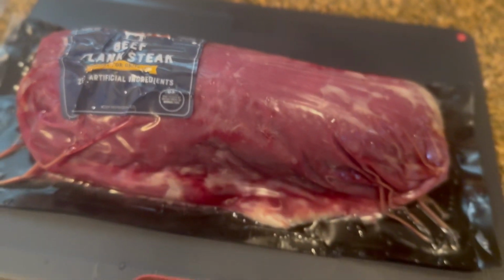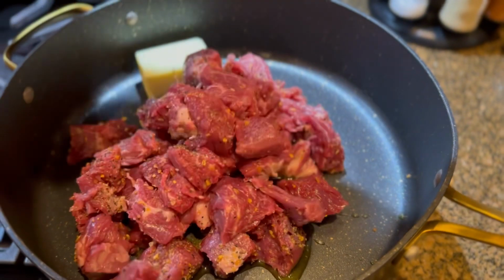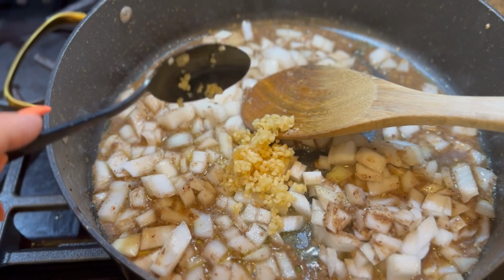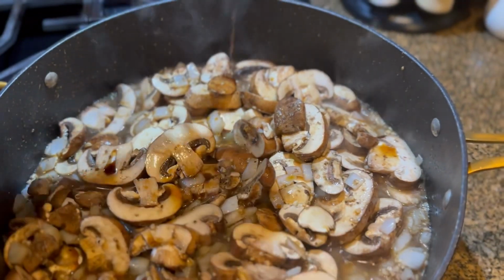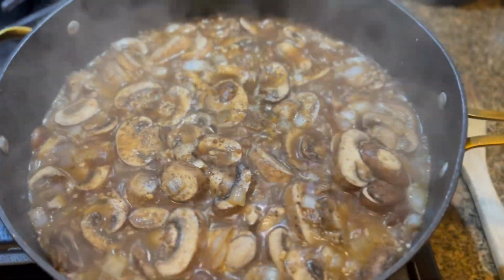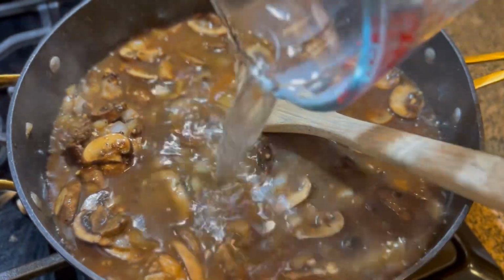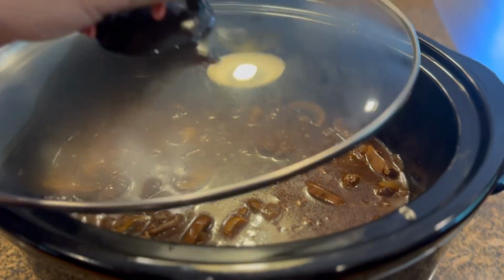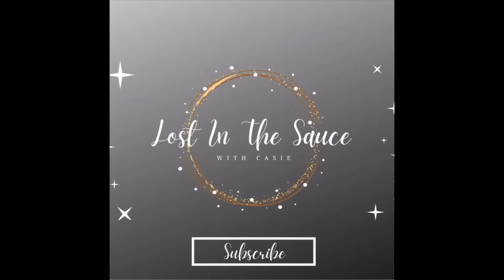These Southern Beef Tips are MOUTHWATERING!!